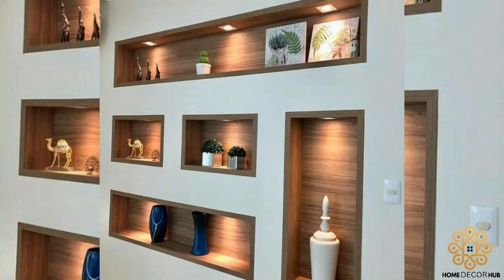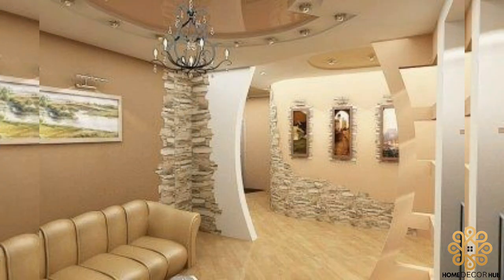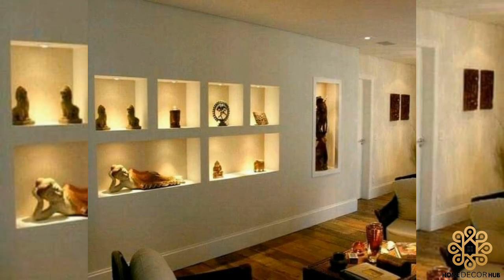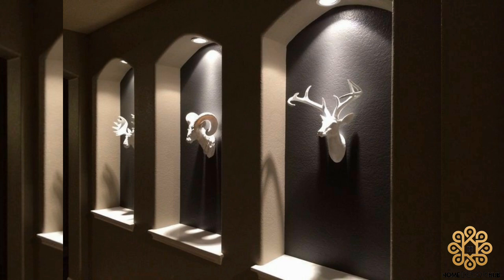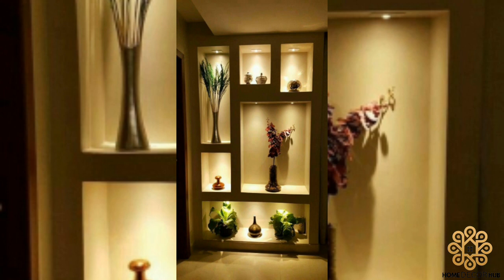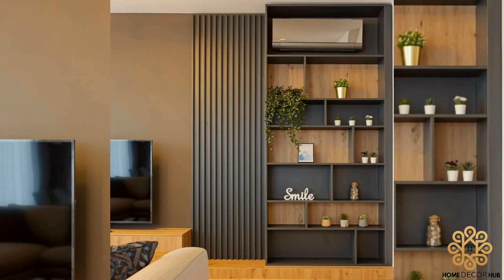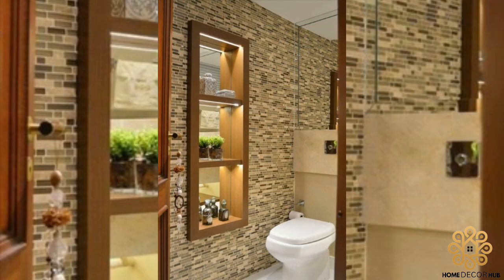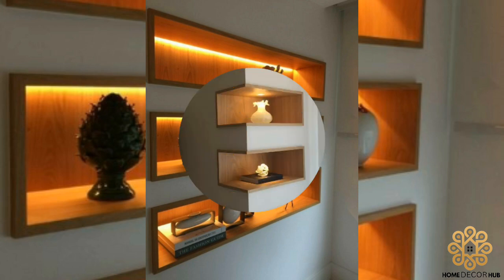Modern Recessed Wall Niche Ideas 💡| Wall Decoration Ideas 💡| Decor | Interior Design 💡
amazing home decor ideas,
farmhouse S,
fall decor,
decorating ideas,
wall art for living room,
wall art ideas,
room interior design,
minimalist living room,
modern interior design,
Interior Design,home interior